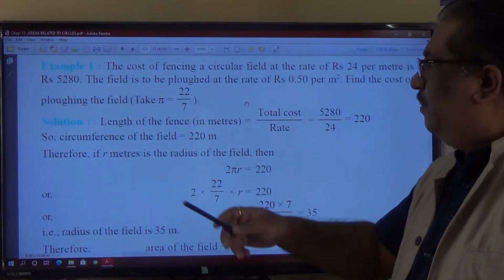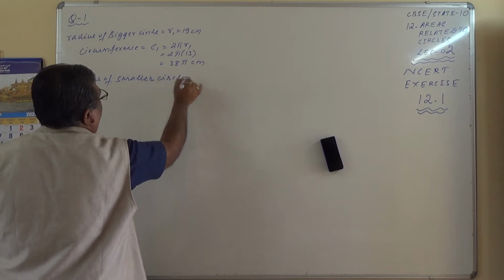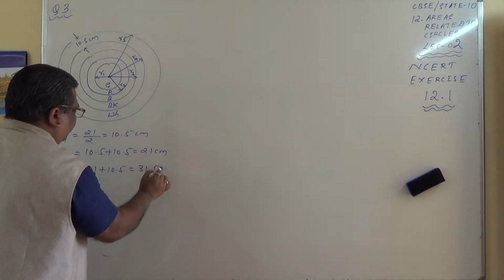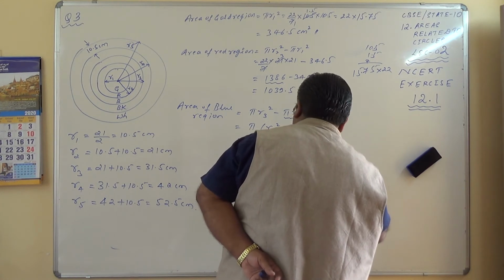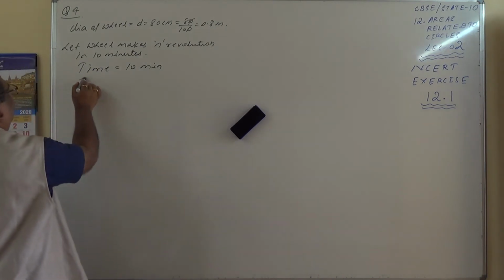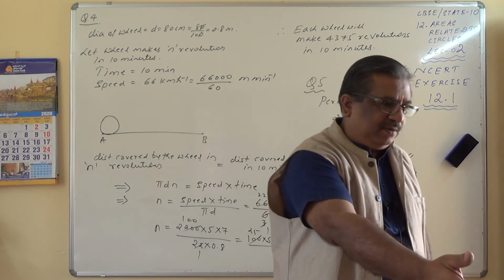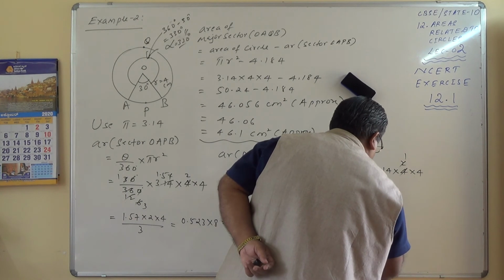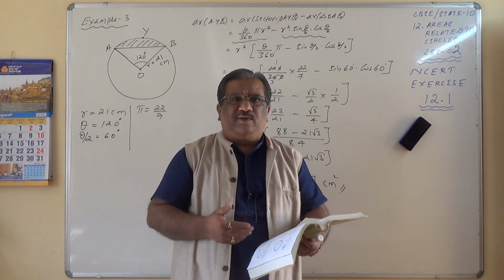12.Areas related to circles Lec-002 CBSE X Maths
Topics discussed:
Example numericals
Exercise 12.1